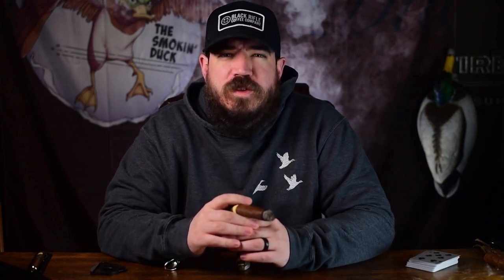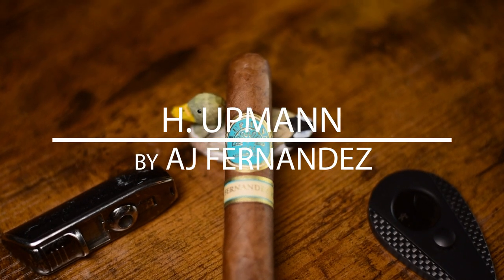The Cigar Directory E28: H. Upmann by AJ Fernandez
Merch and Links:
Smokin' Duck Clothing
Smokin' Duck Samsung Case
Smokin' Duck Iphone Case
Smokin' Duck Pop Socket